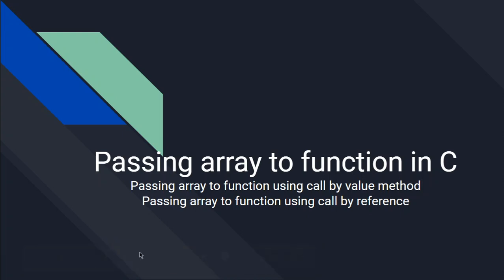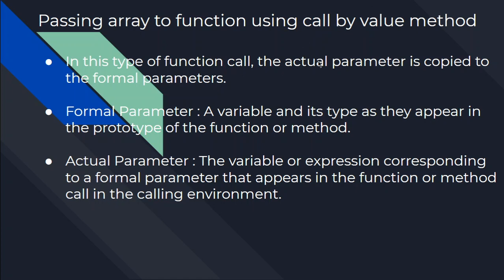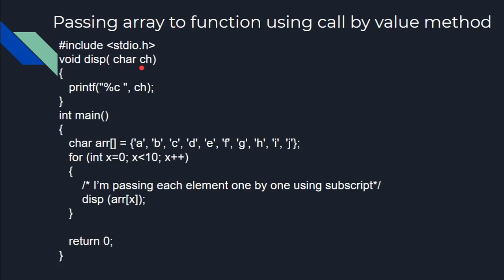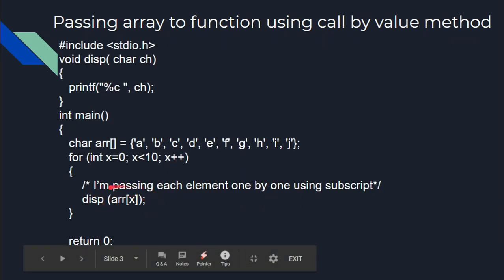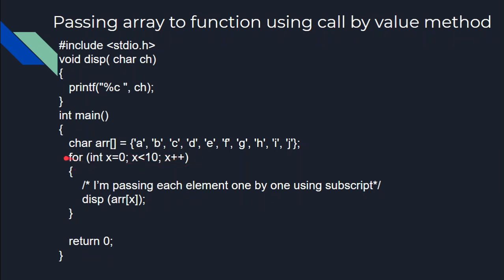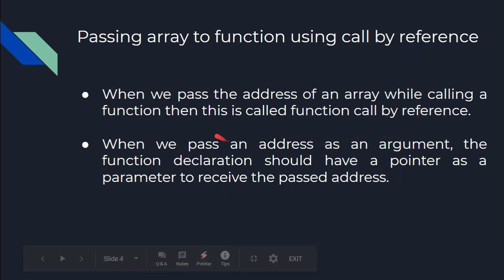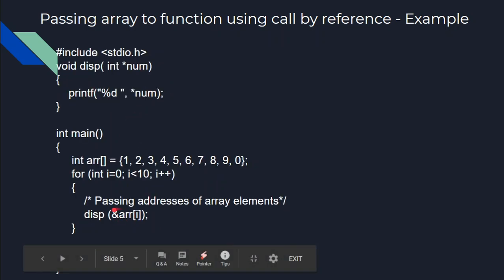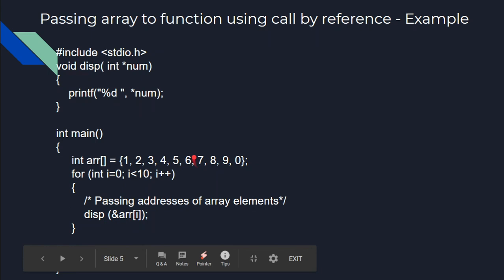PASS ARRAY TO A FUNCTION | PASS BY VALUE| PASS BY REFERENCE|programming in C| online class